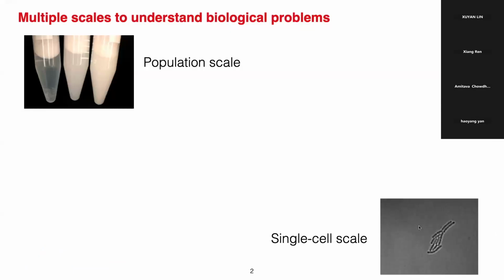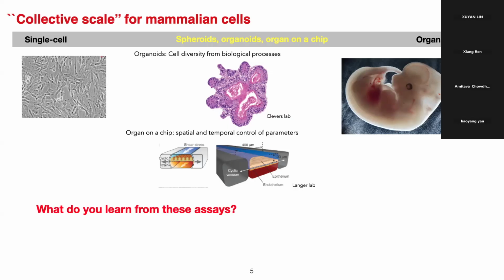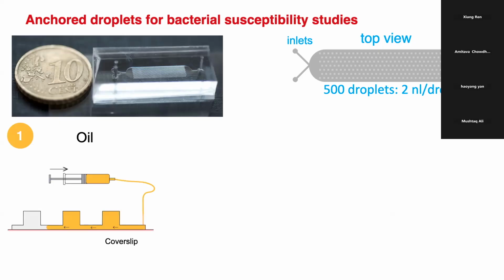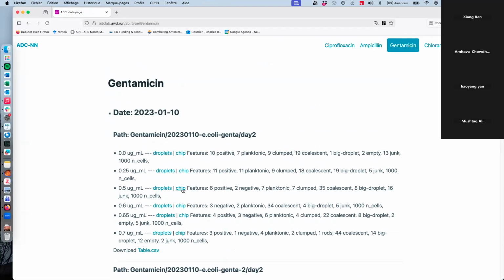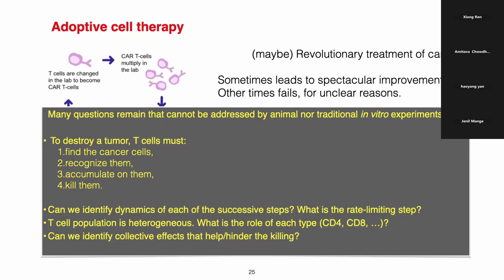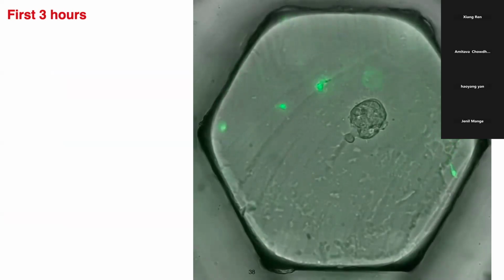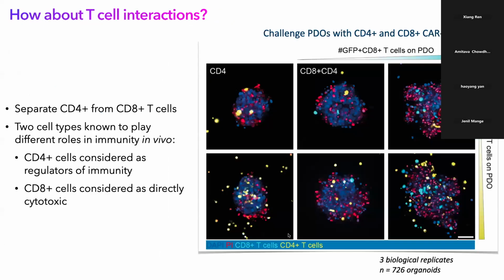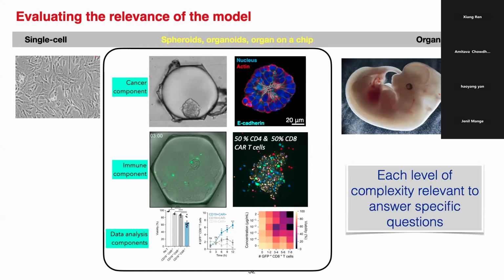microTAStic: Charles Baroud on Collective Cell Behavior in Microfluidic Systems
How can we connect the behavior of individual cells to that of entire biological systems? In this talk, Charles Baroud explores the “collective scale” of biology using highly parallelized microfluidic platforms. By measuring thousands of cell–cell interactions in cancer-on-a-chip models, this work reveals how immune cells, cancer organoids, and bacteria exhibit complex collective behaviors, powered by large-scale data and machine-learning analysis.

Upcoming Talks:
Opening talk selected from outstanding papers published in Microsystems & Nanoengineering
Talk by Dr. Eva Blasco

Organizers:
• Sindy Tang (Stanford)
• Julea Vlassakis (Rice)
• Angela Wu (HKUST)
• Bastien Venzac (CNRS)